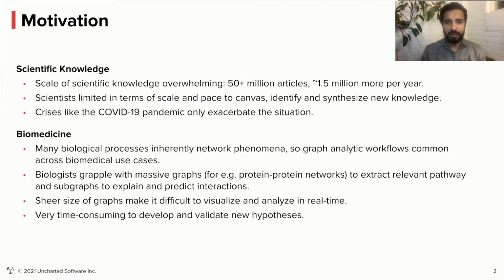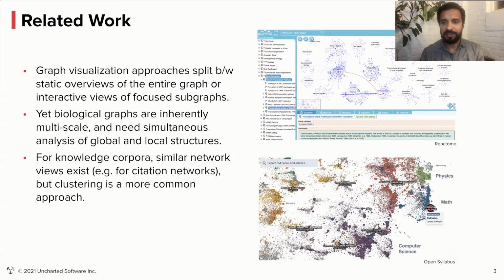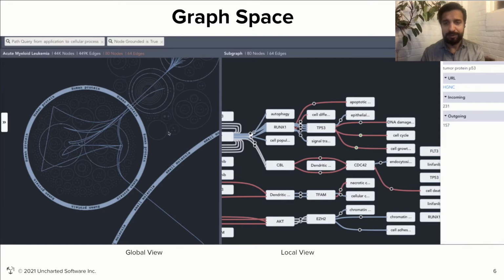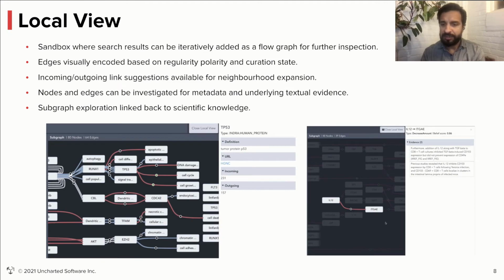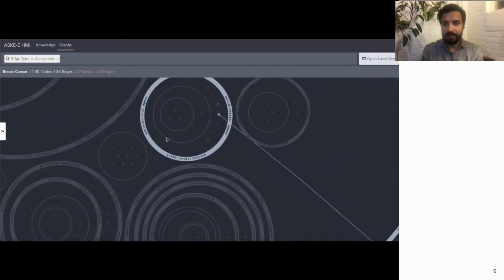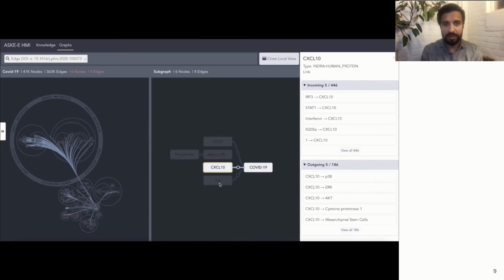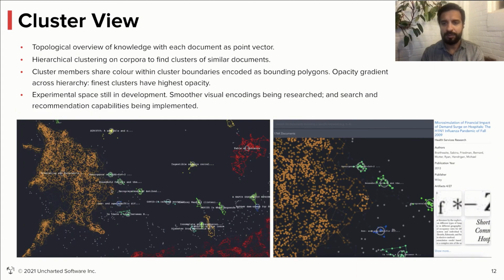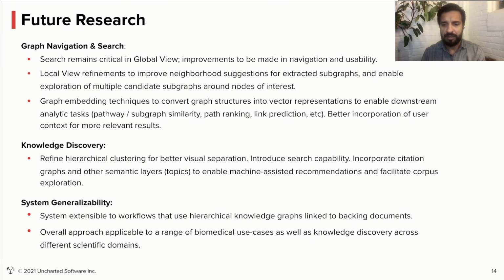Best Paper: A Multi-scale Visual Analytics Approach for Exploring Biomedical Knowledge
Title: Best Paper: A Multi-scale Visual Analytics Approach for Exploring Biomedical Knowledge
Authors: Fahd Husain, Rosa Romero-Gómez, Emily Kuang, Dario Segura, Adamo Carolli Carolli, Lai Chung Liu, Manfred Cheung, Yohann Paris
This paper describes an ongoing multi-scale visual analytics approach for exploring and analyzing biomedical knowledge at scale. We utilize global and local views, hierarchical and flow-based graph layouts, multi-faceted search, neighborhood recommendations, and document visualizations to help researchers interactively explore, query, and analyze biological graphs against the backdrop of biomedical knowledge. The generality of our approach - insofar as it re-quires only knowledge graphs linked to documents - means it can support a range of therapeutic use cases across different domains, from disease propagation to drug discovery. Early interactions with domain experts support our approach for use cases with graphs with over 40,000 nodes and 350,000 edges.